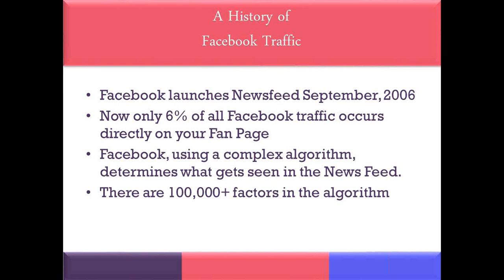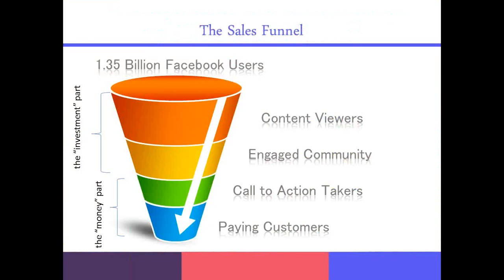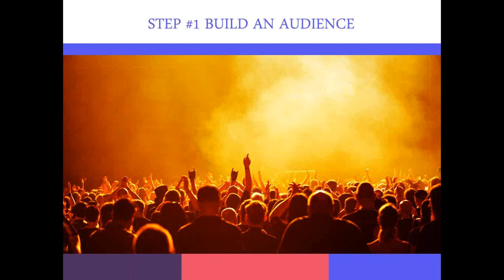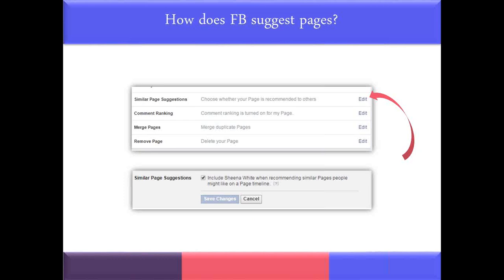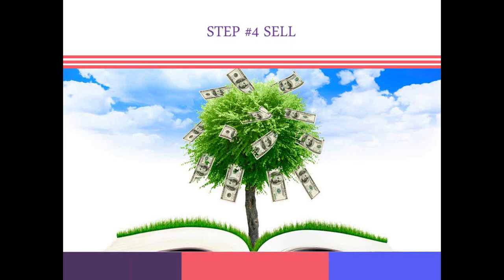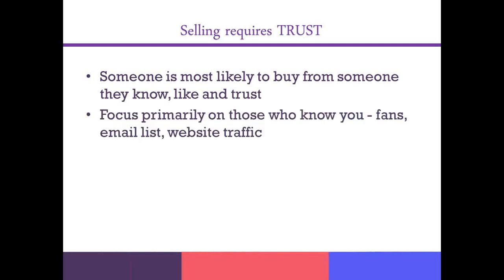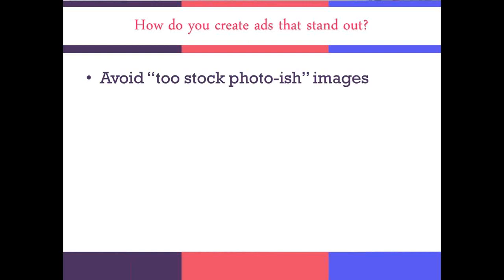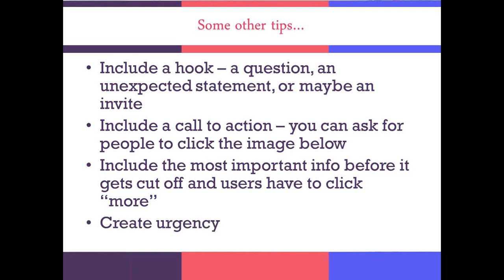Create Facebook Ads that Stand Out and Really Work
Learn how to make your Facebook ads stand out from the rest in the newsfeed and really work!